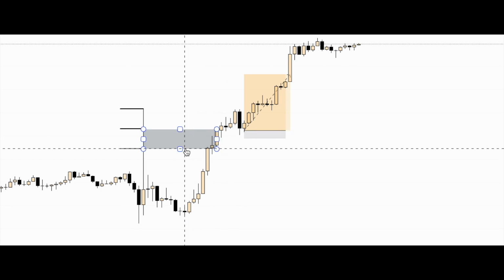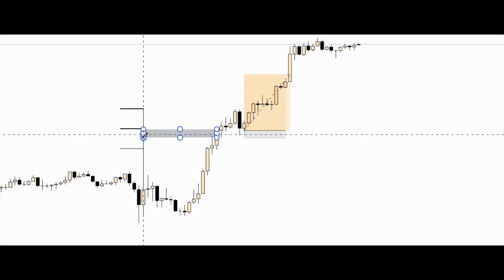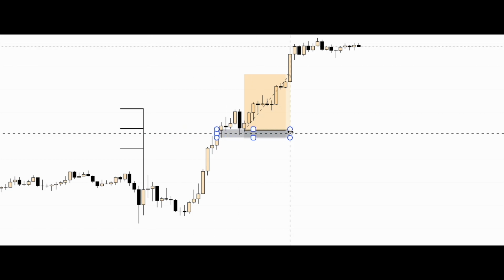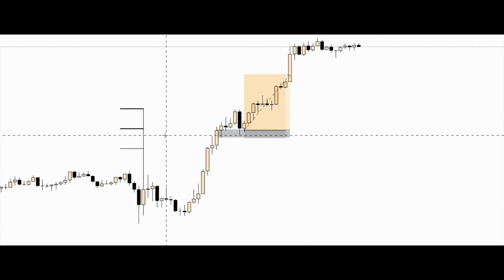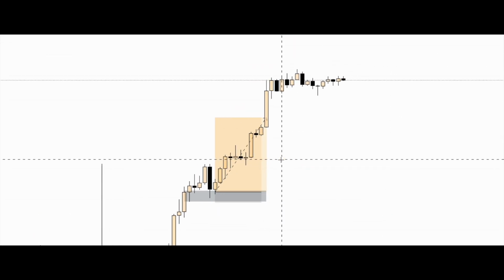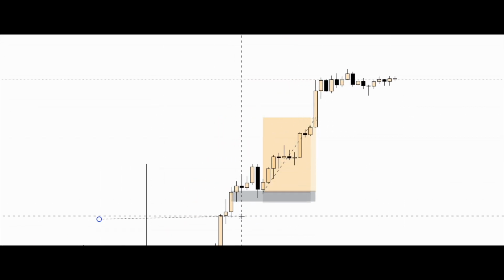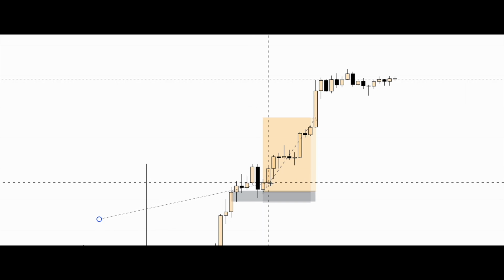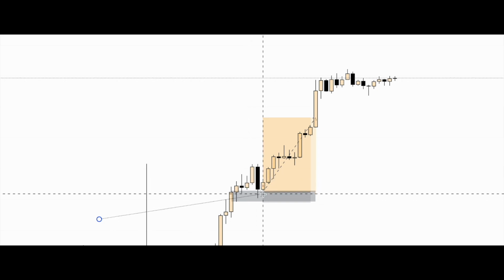(A Stroll Through Infinity) VOL.2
Pair: GBPJPY
Session:
Timeframe: Top, Down Analysis